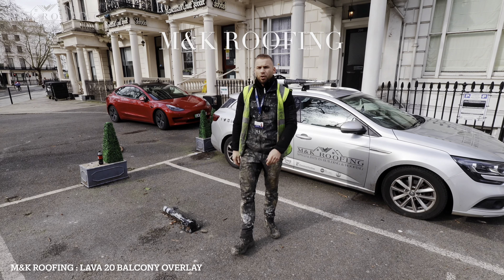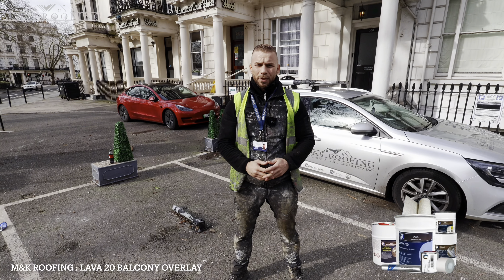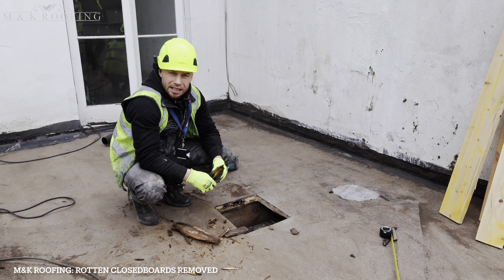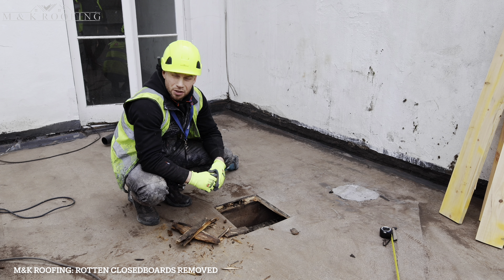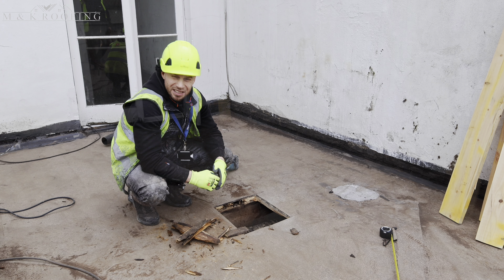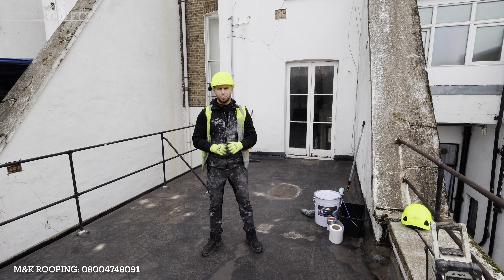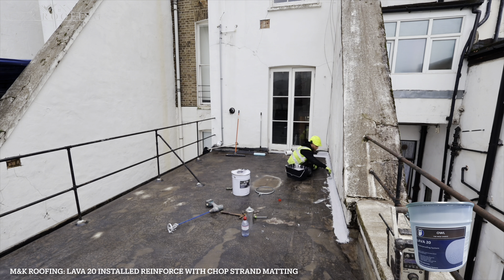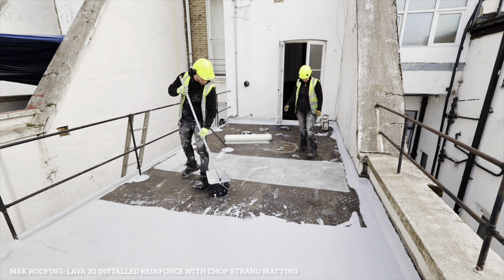M&K ROOFING Owl waterproofing Lava 20 installation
M&K ROOFING